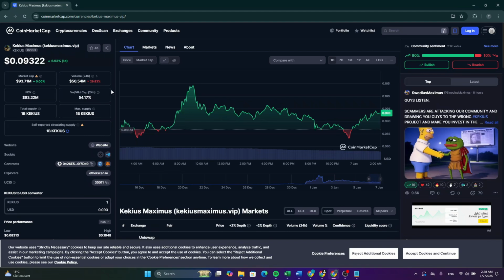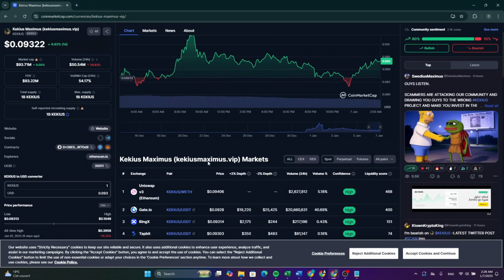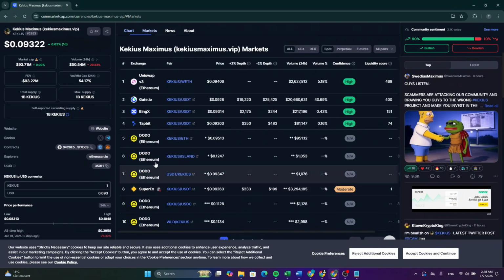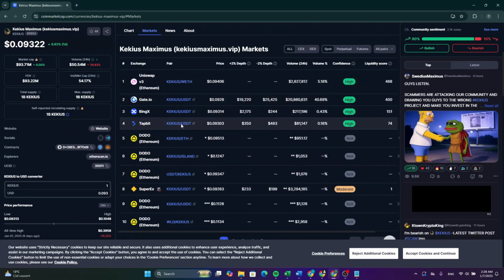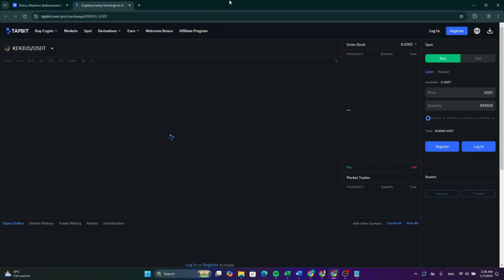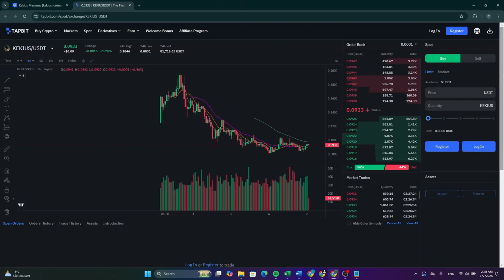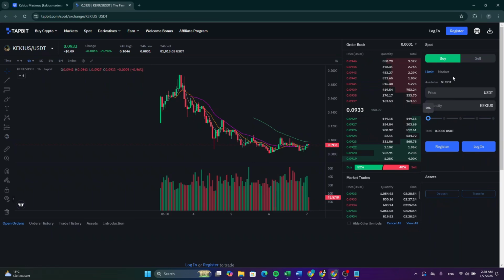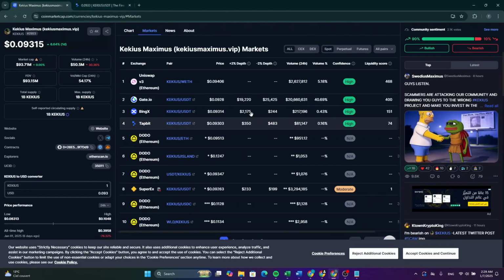How To buy KEKIUS (KEKIUS MAXIMUS) on Tapbit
Learn How To buy KEKIUS (KEKIUS MAXIMUS) on Tapbit . This video will cover everything that you need to know and help you solve your problem quickly.
Stay till the end of the video to find out How To buy KEKIUS (KEKIUS MAXIMUS) on Tapbit.

Did you learn How To buy KEKIUS (KEKIUS MAXIMUS) on Tapbit ?

Do you want to see another video about How To buy KEKIUS (KEKIUS MAXIMUS) on Tapbit ?

Did you enjoy How To buy KEKIUS (KEKIUS MAXIMUS) on Tapbit ?